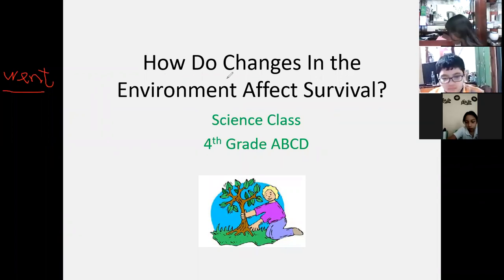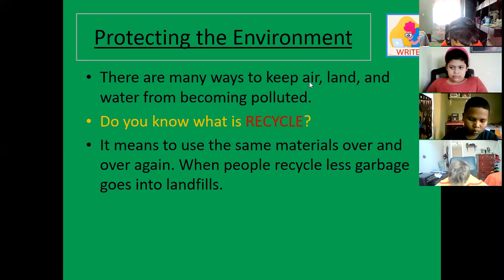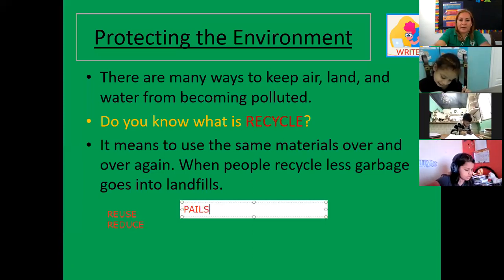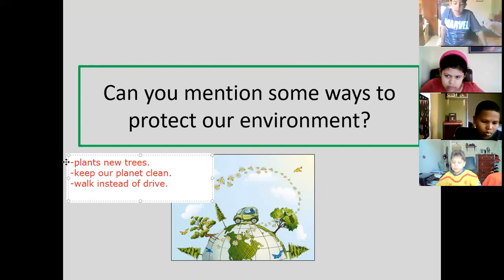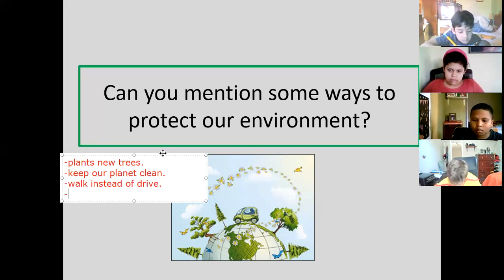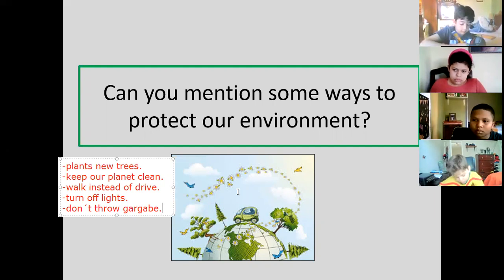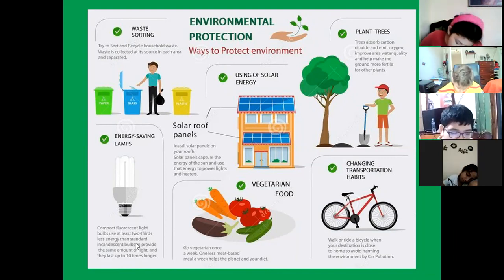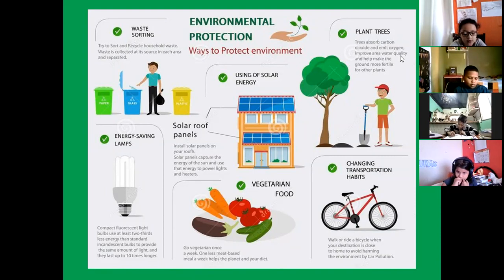SCIENCE 1 Diciembre